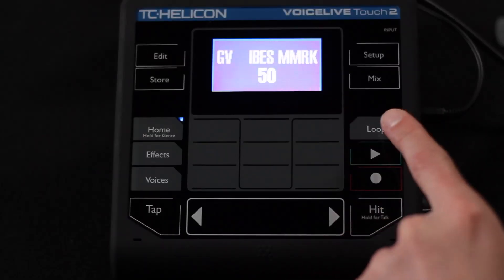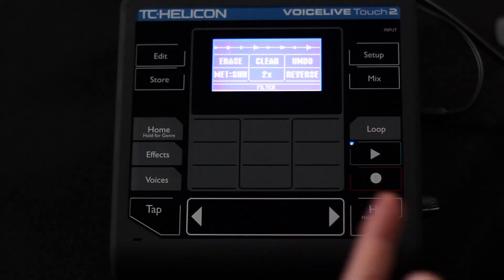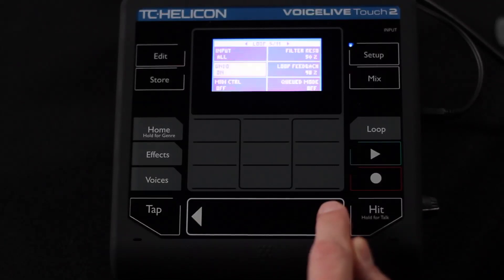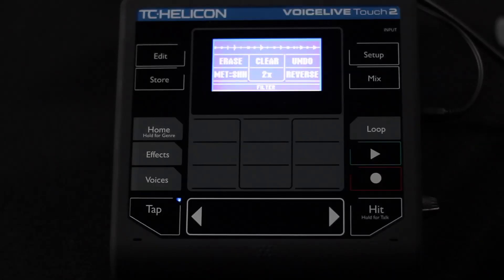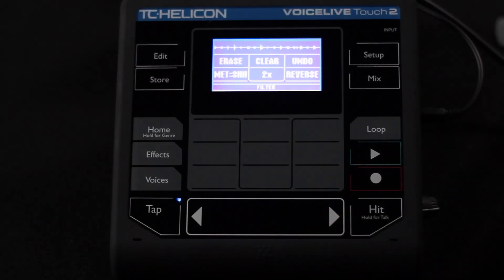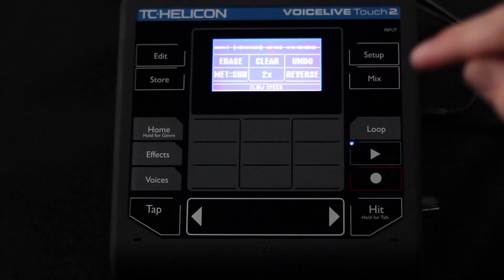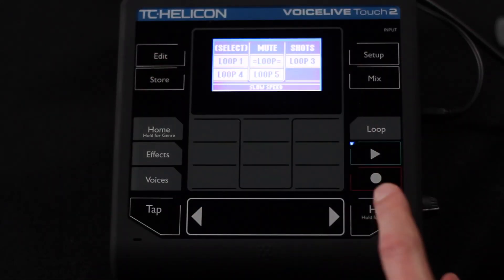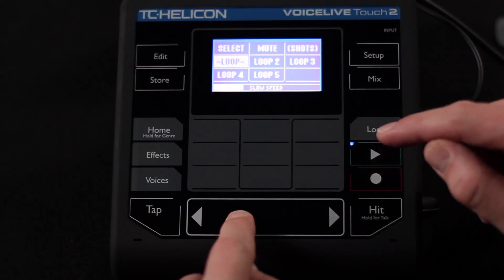Touch 2 Video Manual - Chapter 9 - Looping Screen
An overview of the Loop screen ant its controls.